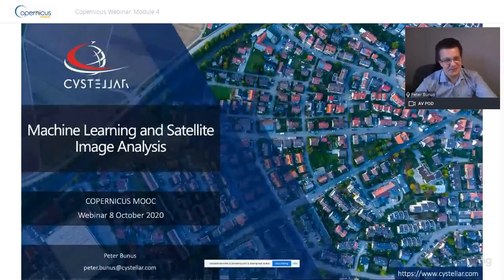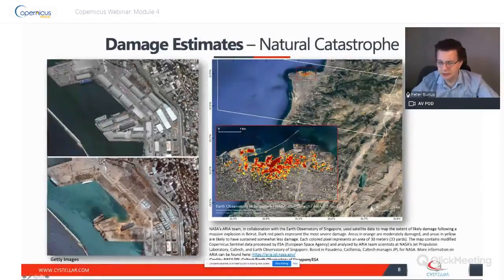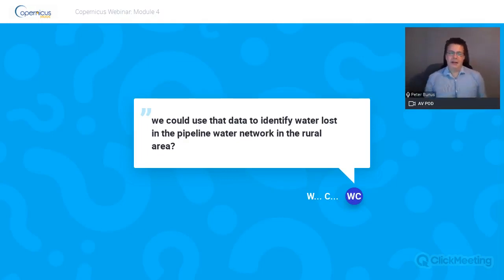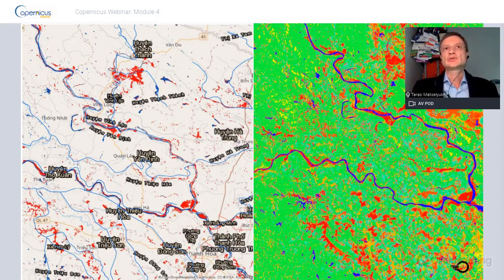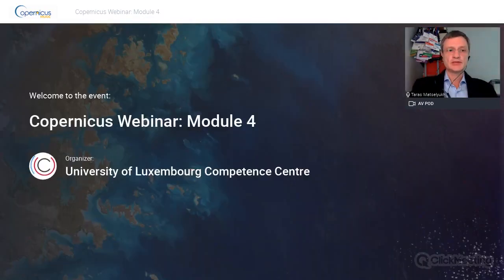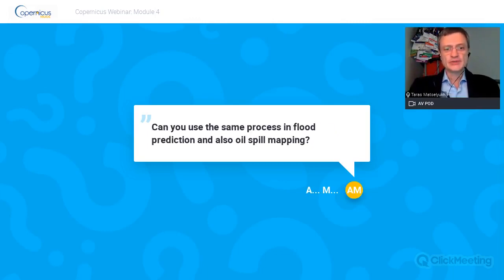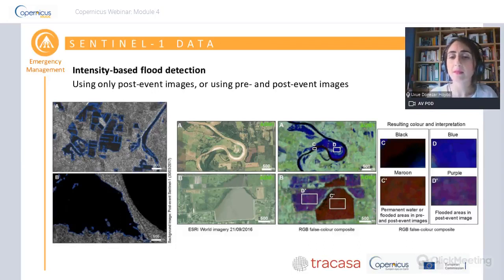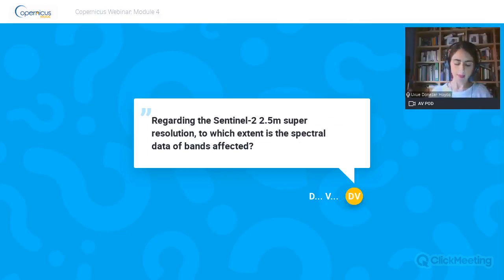Learning through success stories - Module 4: Security and Emergency Management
Chapter 2: Learning through success stories – A selection of case studies presented by service providers or individuals who use Copernicus data and services

6 modules available

Information and learning materials developed as part of the 2020 European Commission Copernicus Massive Open Online Course. Free for use and dissemination